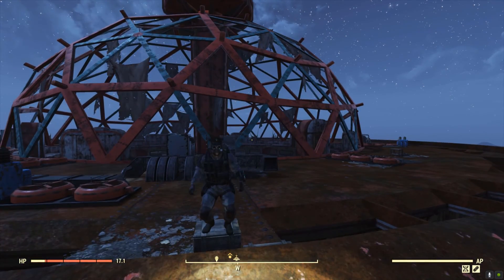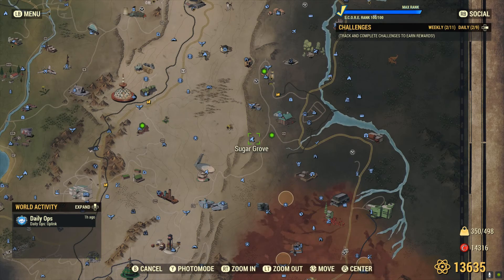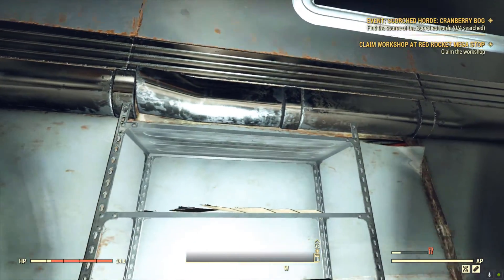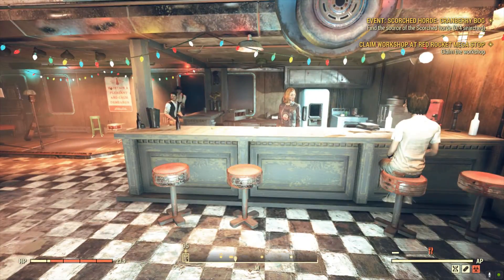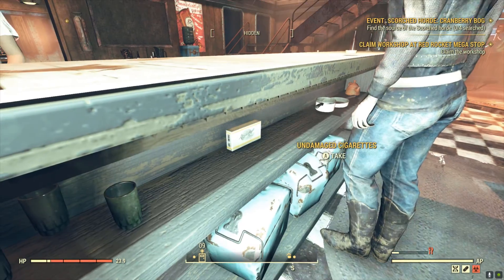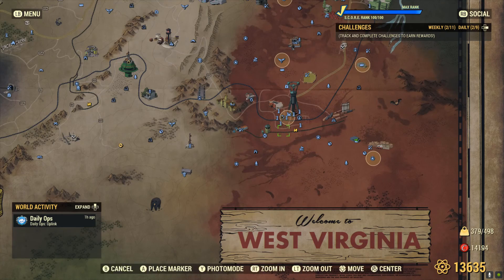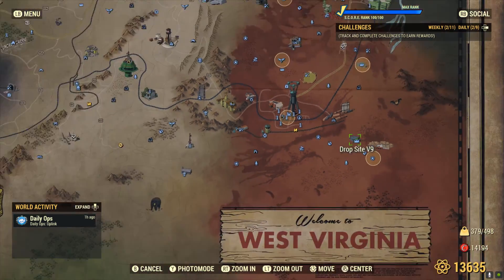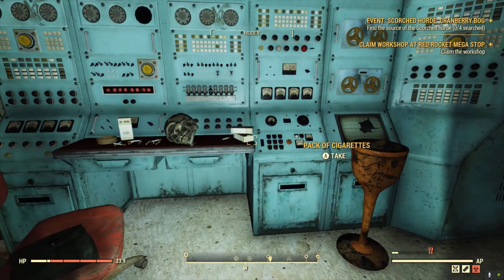Fallout 76 - 5 Locations To Find Asbestos